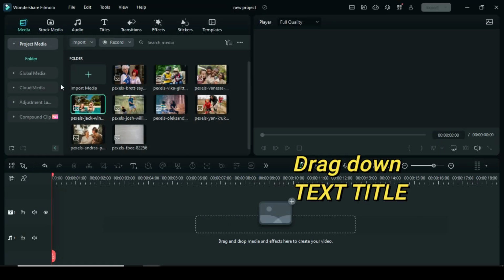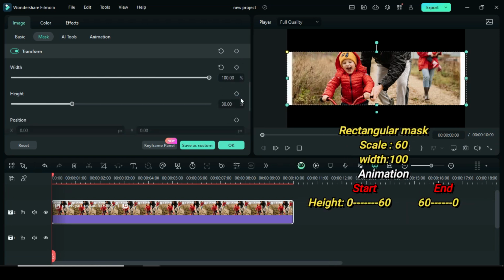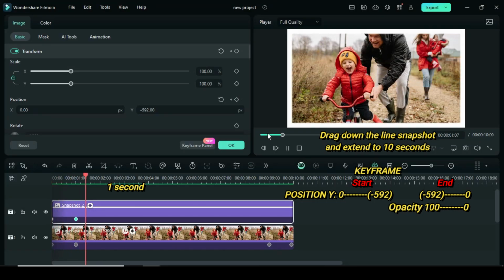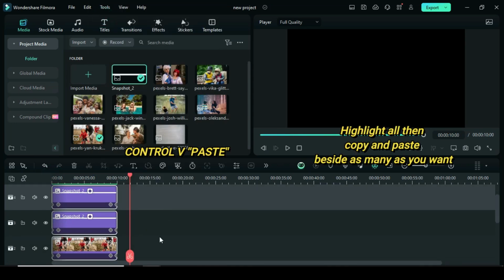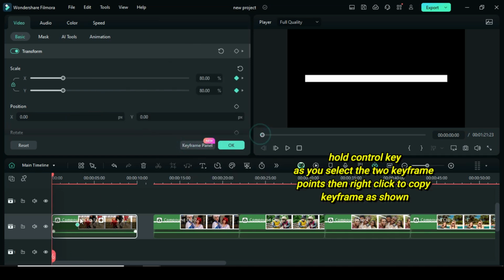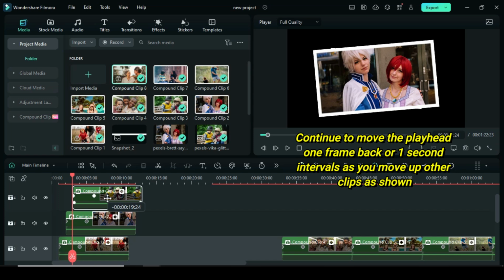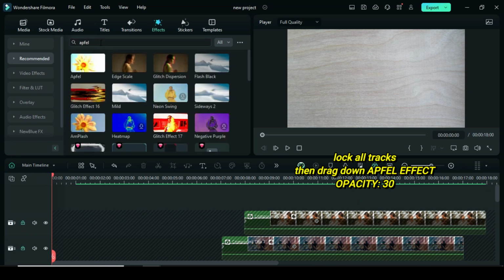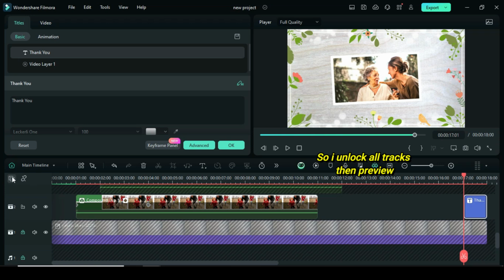Folding Photo Slideshow: Filmora 13 Tutorial